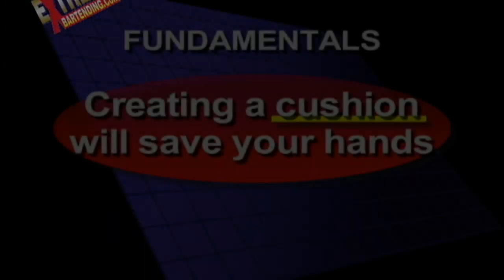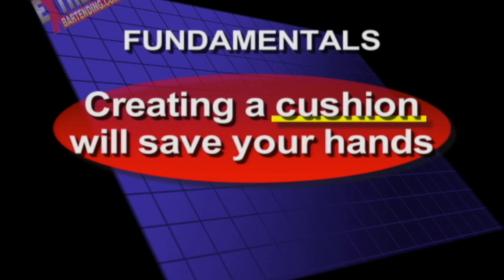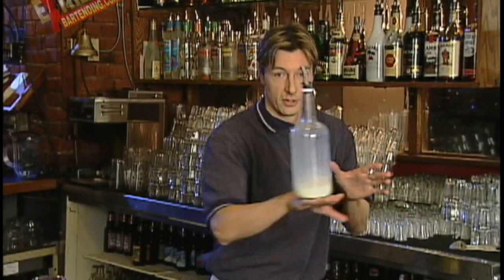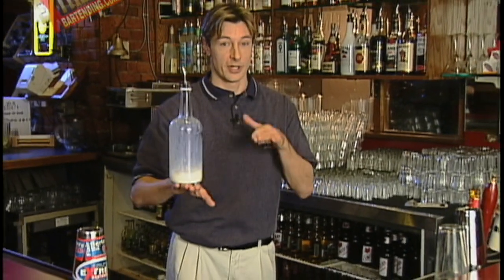Flair Bartending Fundamentals: Tips On Catching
You don't just catch flair objects with your hands. Tips on increasing your odds of catching by using your whole body.